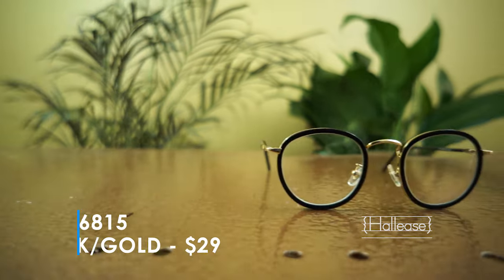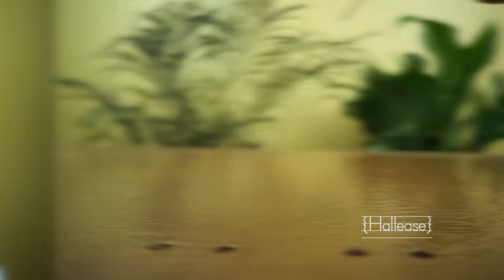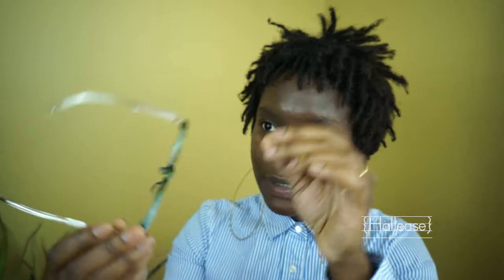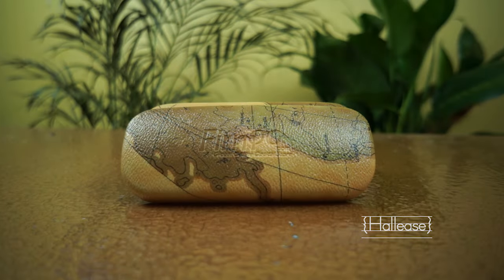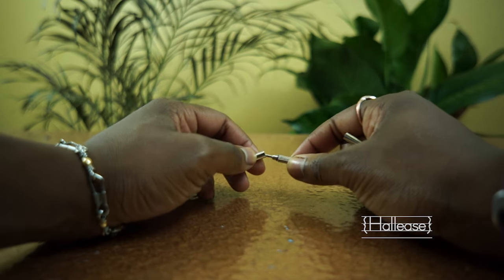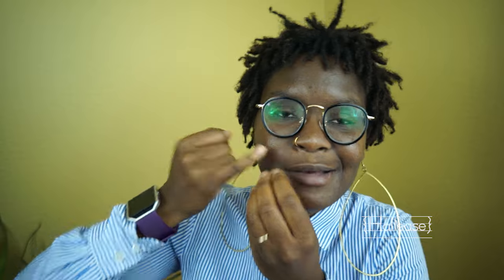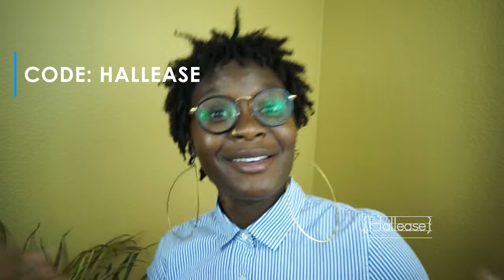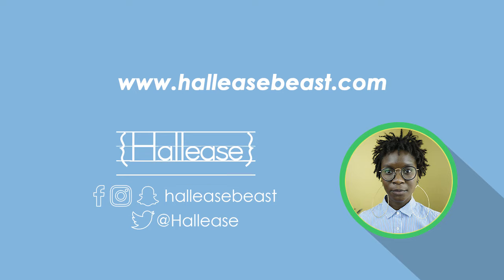Firmoo Glasses Review | What do your glasses say about you?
Valid to 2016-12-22 UTCand covers free standard glasses (shipping excluded)
Hallease reviews 2 pair of Firmoo glasses, including the build quality, design, and ordering process.

Hallease is a video producer and editor based in Texas. Her channel showcases her life, and different interests she may have. From tutorials, travel, vlogs, to discussions on pop culture and everything in-between. Her channel is an eclectic representation of who/what it means to be Hallease.

PRODUCTION

Premiere Pro

Glasses provided by Firmoo.